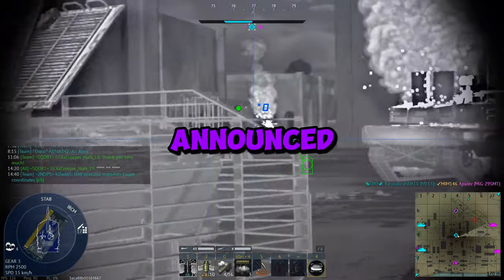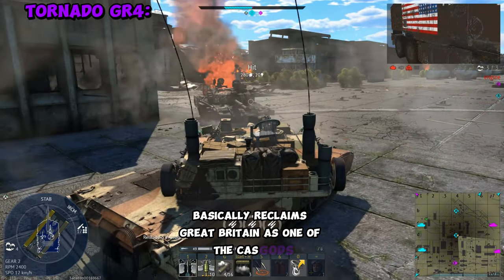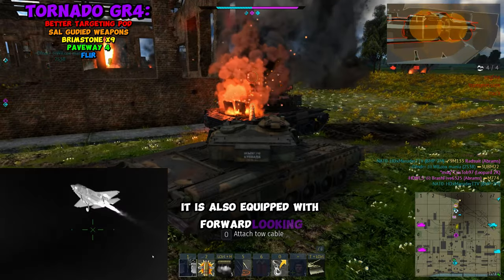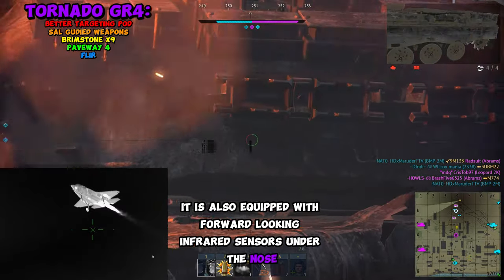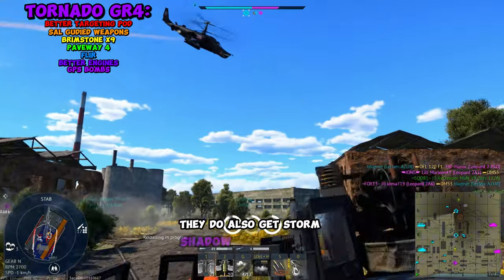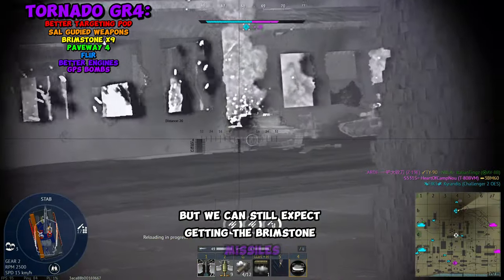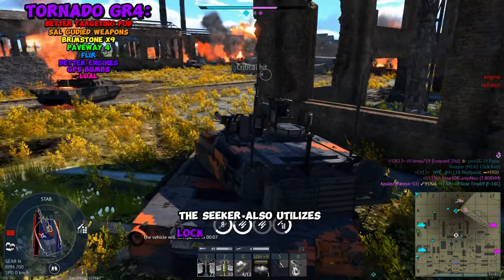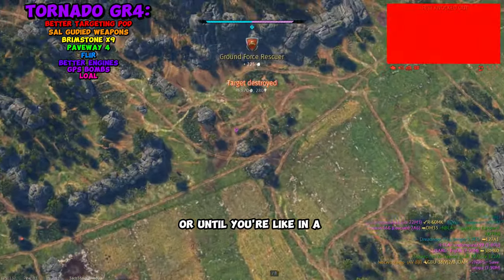The GR4 And Brimstones!!!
Here is all you need to know about the Tornado GR4 that is coming to WarThunder in the next major update.

Discord.gg/nbla